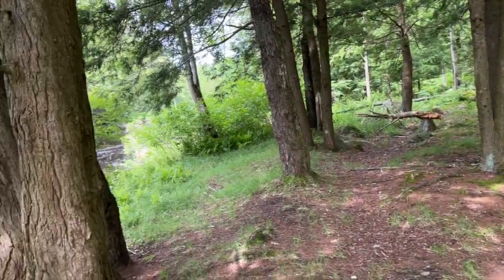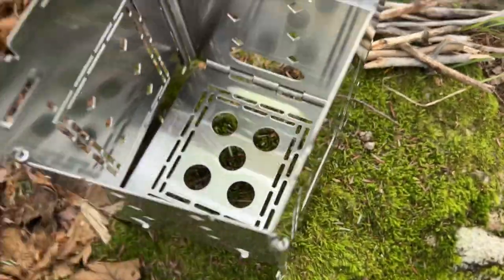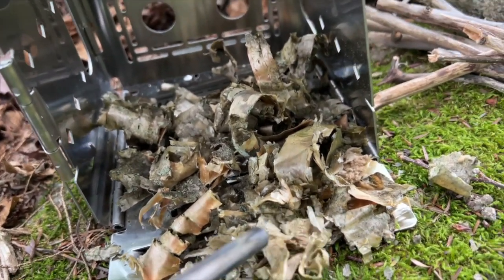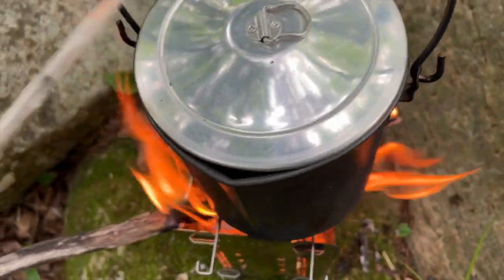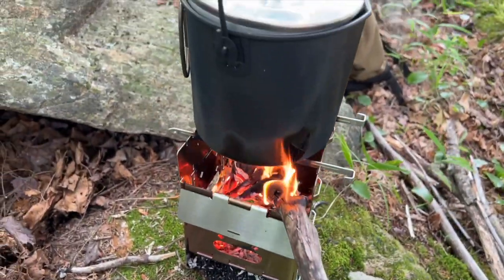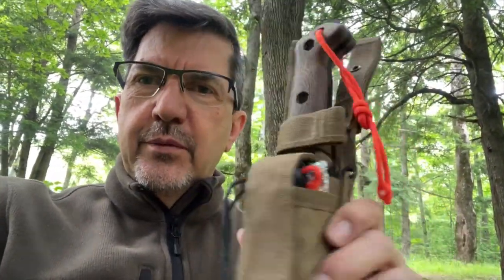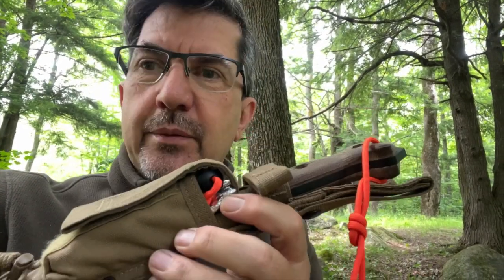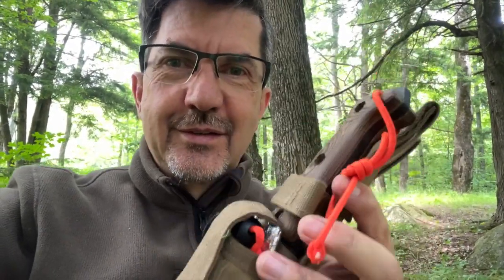ATV ride and Firebox stove, first burn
A very short video to show the beauty of the Adirondack woods along with a first burn on a new stove.